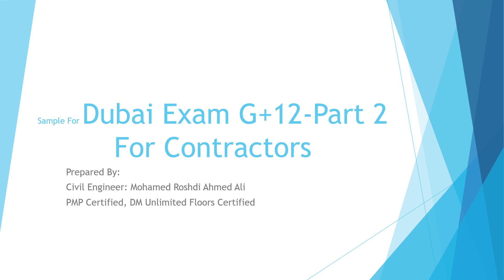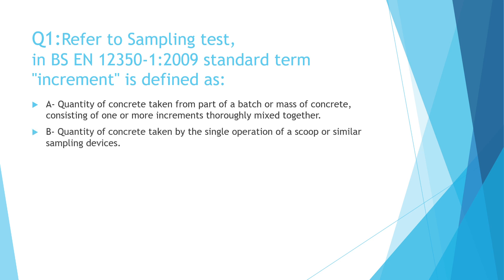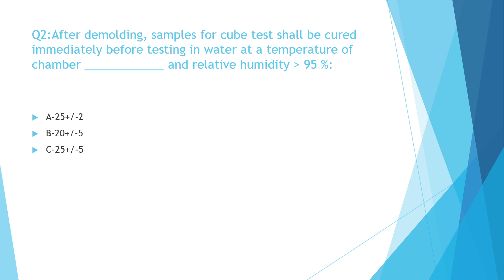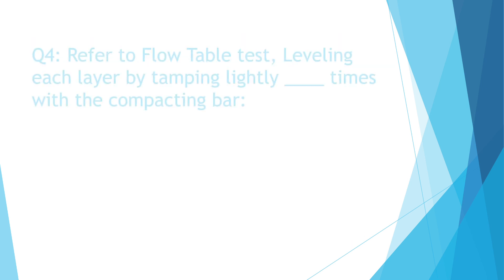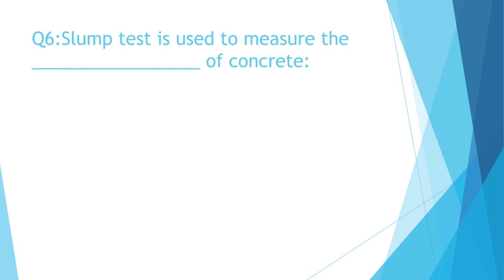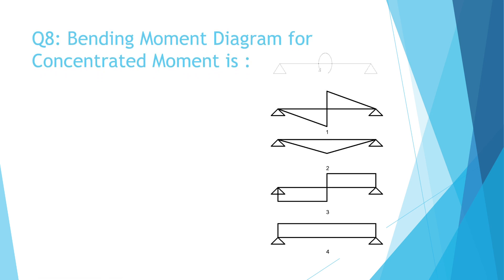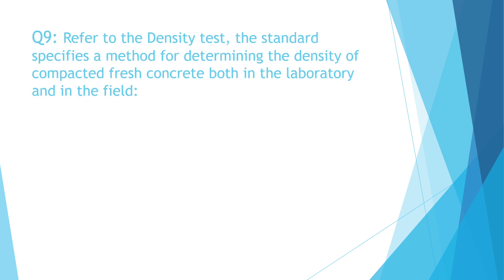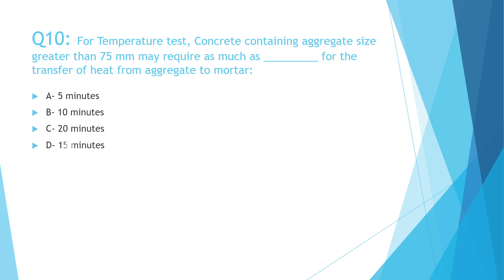Dubai municipality Civil Engineer Exam 2022 for G+12-Part 2 contractor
Dubai Municipality Exam for civil engineers G+12 part 2-minimum 3 questions will come in the exam.
Dubai Municipality test questions and answers G+12 and unlimited floor
Very important Interview questions for civil engineers in UAE
كيف تجتاز اختبار بلدية دبي
كيفية اجتياز امتحان بلدية دبي
Dubai Municipality Exam For Contractors :